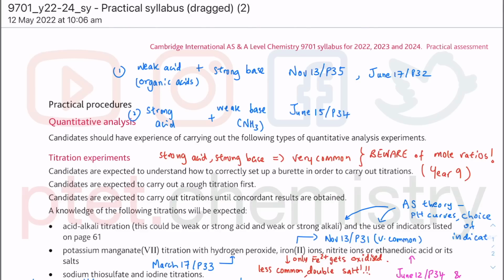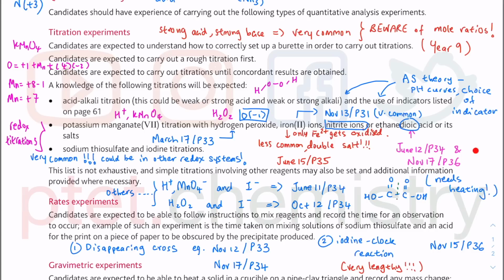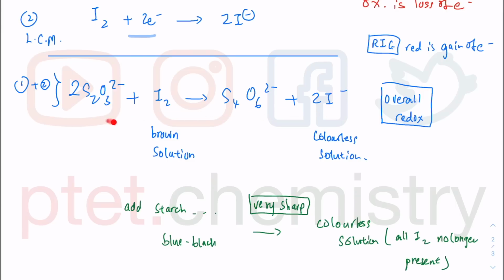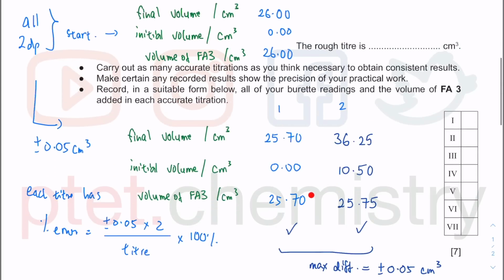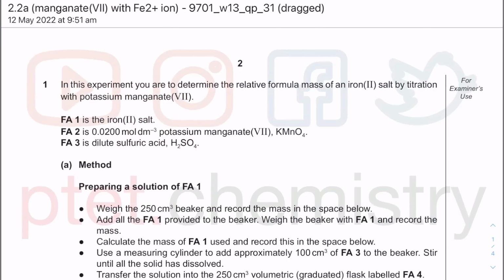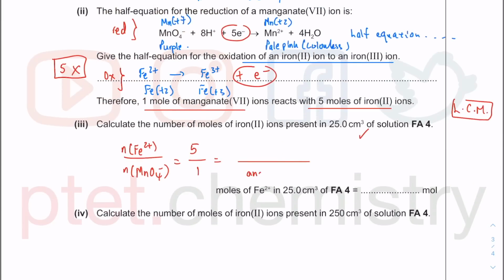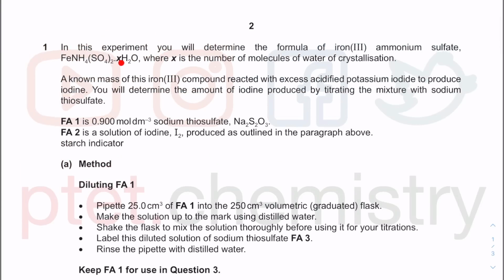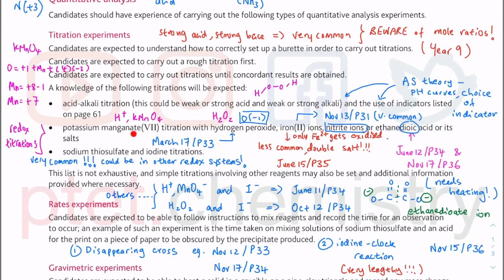How to do well for A Level Chemistry 9701 practicals - Part 4 - Redox titrations